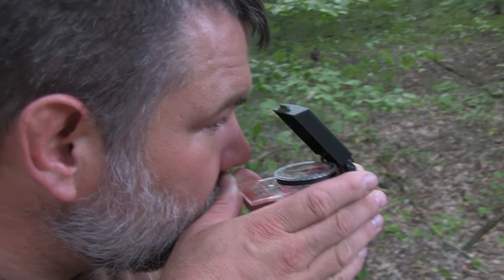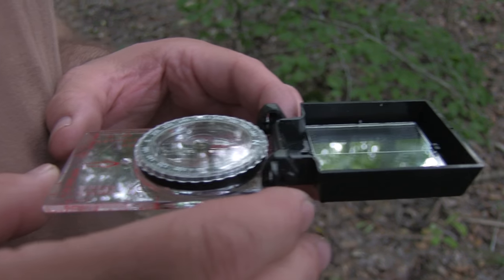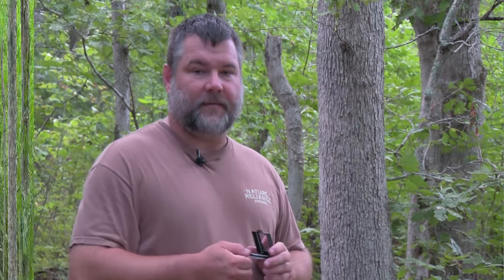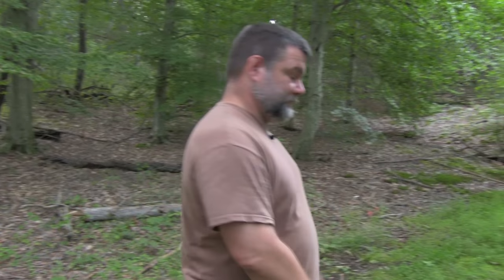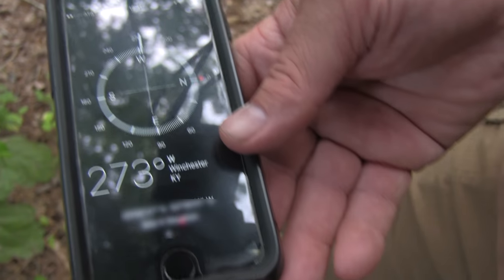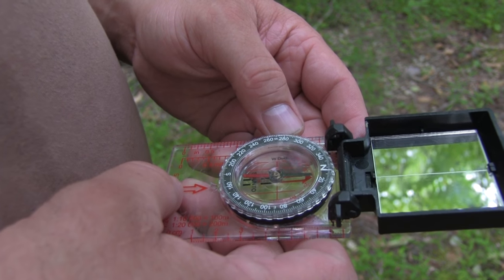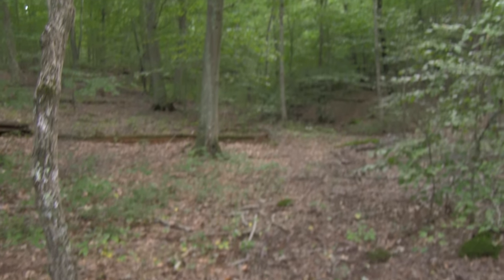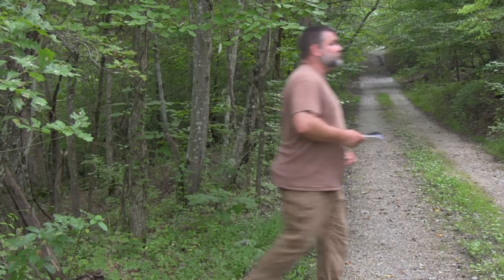Compass App? - Don't do this!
Please do not rely on your compass app!  Add that to the other two suggestions we have for better the basics of land navigation and you will avoid many problems.